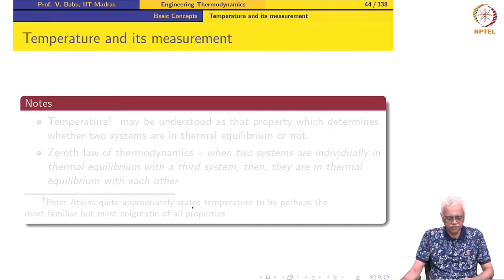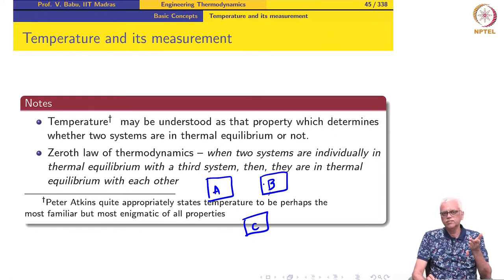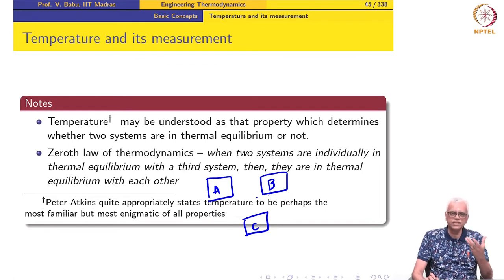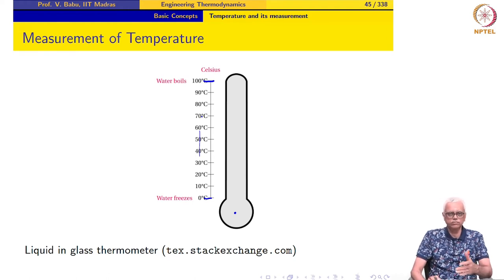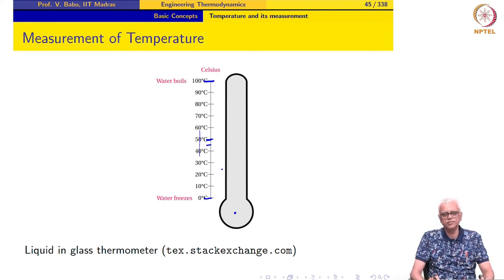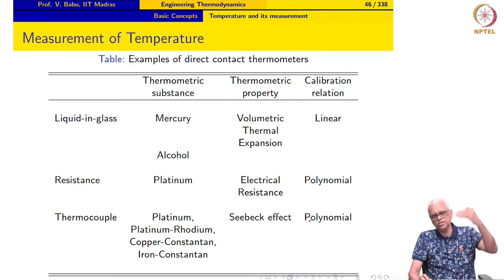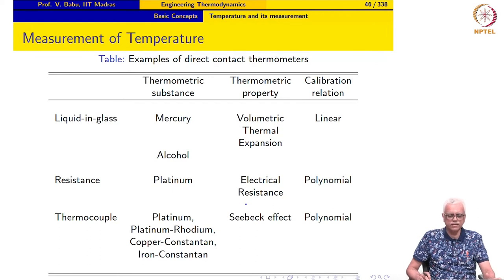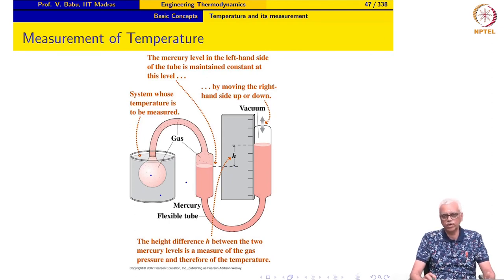Basic concepts - Part 5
Temperature, Zeroth law and measurement of temperature

Engineering Thermodynamics
Prof. Babu Viswanathan
IIT Madras